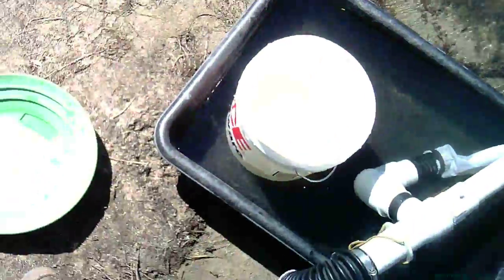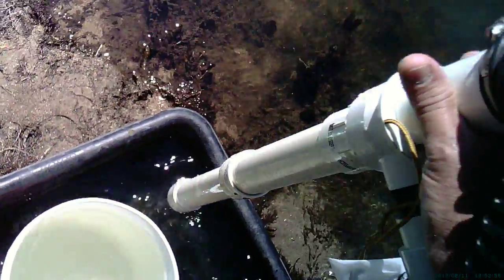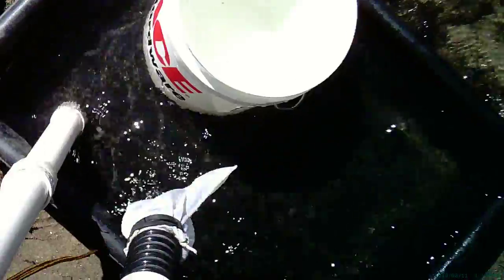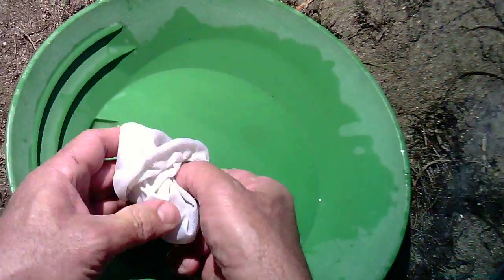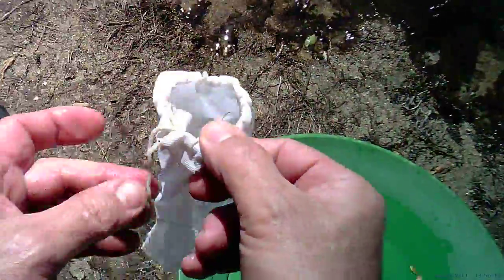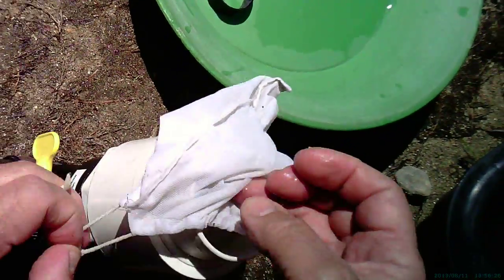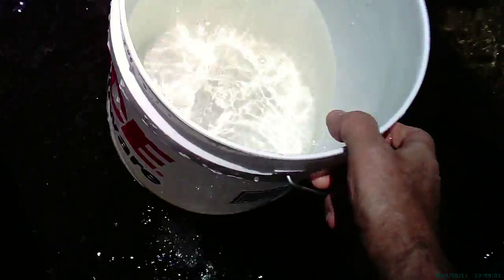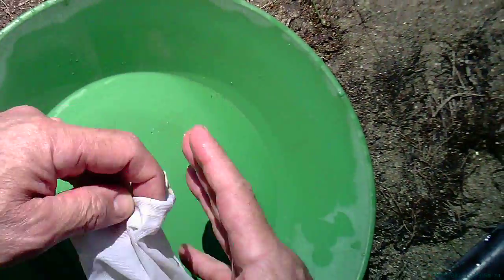Gold Hand Dredge Gold Nugget Suction Power Demo #2 with Model 2125 and Model 625 HDP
Model 2125 HD and Model 625 HDP Gold Prospecting Hand Dredges are put to the ultimate test to see whether they can generate ample mechanical force to pull Gold Nuggets up and through the dredge. The Keysville Recreation Area, famous for GOLD, near Lake Isabella on the Kern River serves as the back drop for this demo. With only a 2 gallon bucket of water, watch as Gold Nuggets disappear with a couple pulls of the handle. The diaphragm is thick and doesn't buckle under the tremendous vacuum pressure, so each pull of the handle gets the GOLD moving towards and into the vortex.